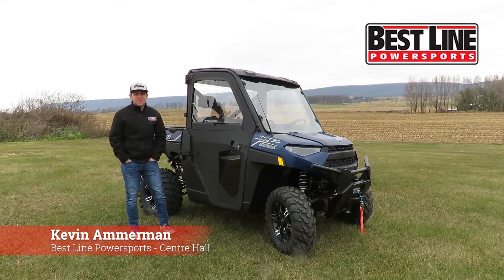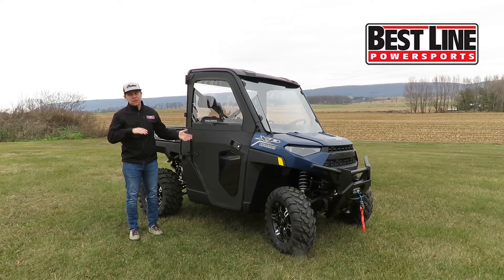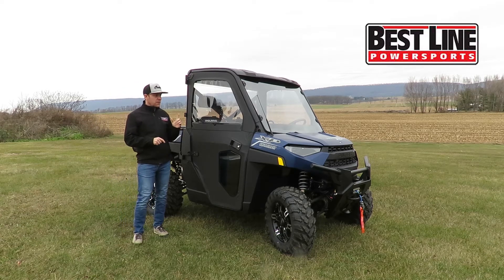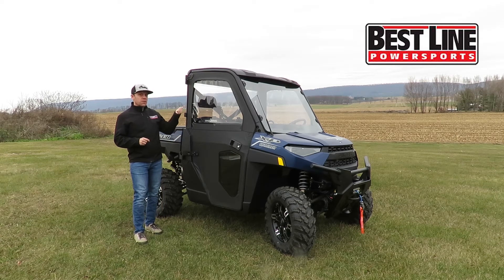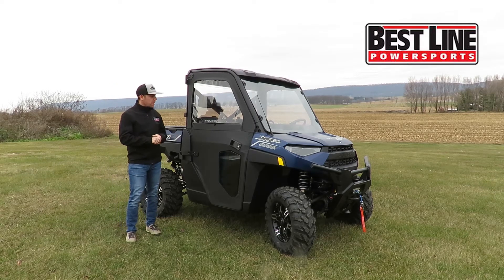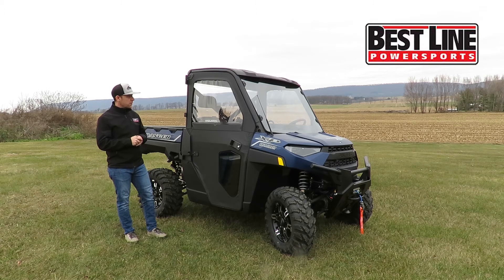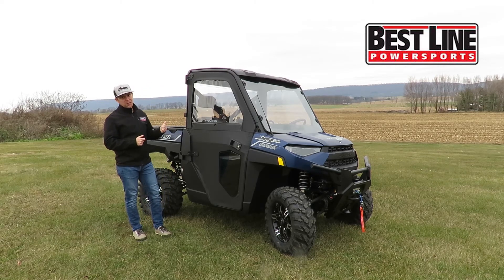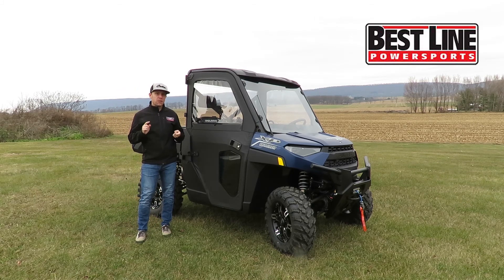2021 Polaris Ranger XP 1000 with Ride Command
This video is on the 2021 Polaris Ranger XP 1000 with Ride Command. When you step up to the Ride Command package you get a 4,500lb wench, LED headlights, a roof, and the 7 inch touchscreen infotainment system. This system includes bluetooth audio, AM/FM radio, back up camera, plow control, and GPS tracking with the ability to link to other Ride Command units. If you have any questions on the 2021 Polaris Ranger XP 1000 be sure to visit our website, give us a call, or visit one of our Pennsylvania locations in Centre Hall, Muncy, or Towanda.